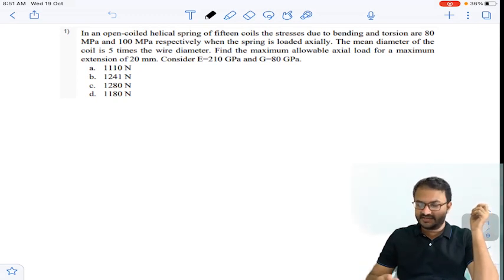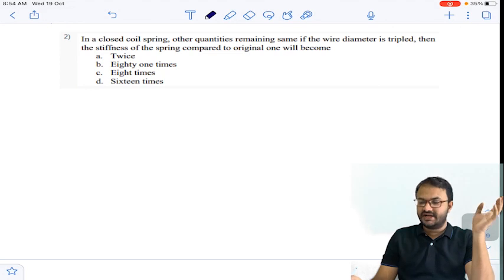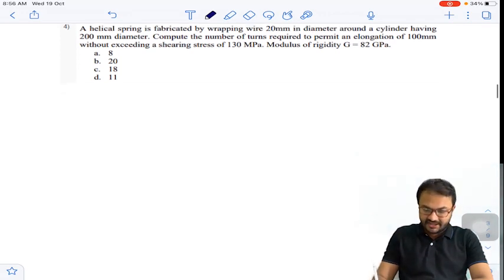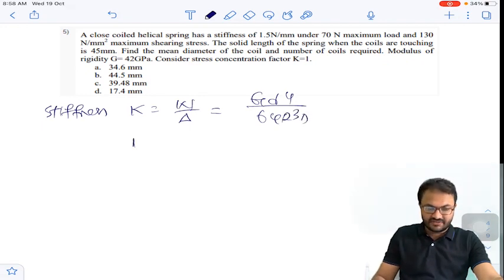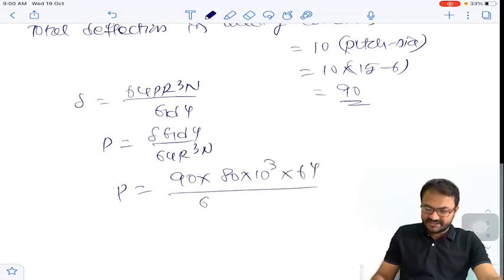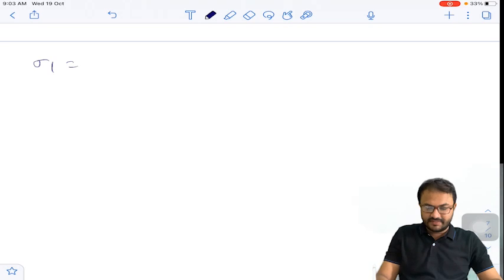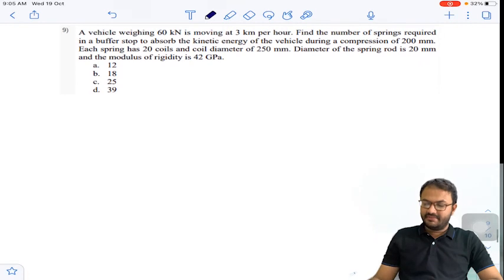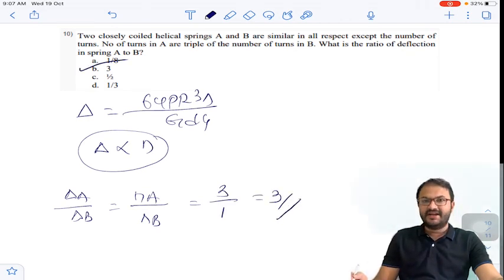NPTEL Strength of Materials assignment -12 I July-Dec 2022 I Detailed Solutions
Dear Students,
In this video, Week 12, Assignment - 12 questions of NPTEL Strength of Materials  were solved in detailed with conceptual explanation. These courses are started from July 25th, 2022.